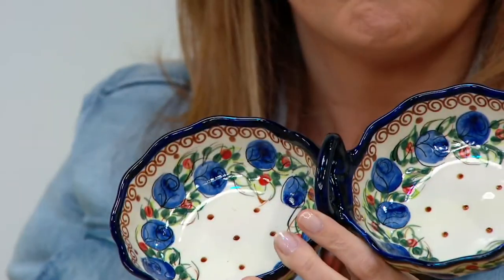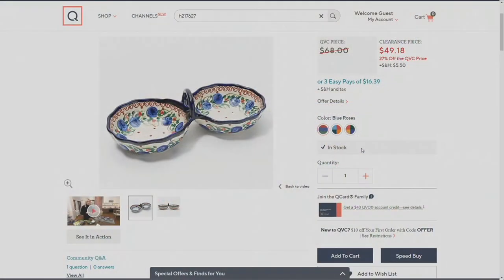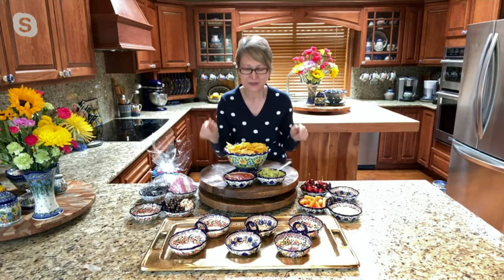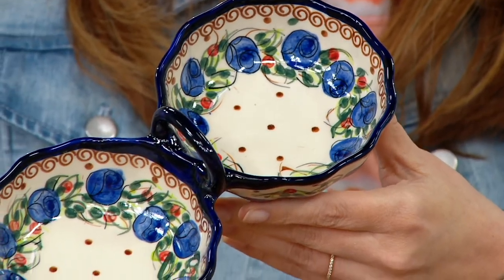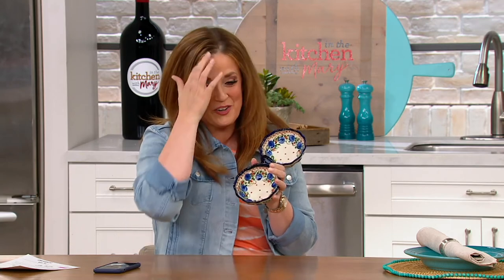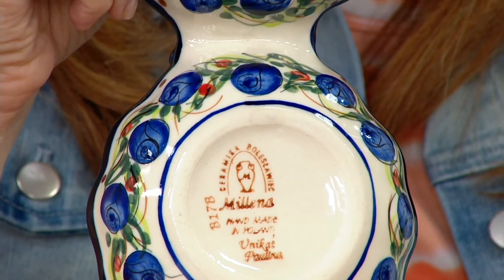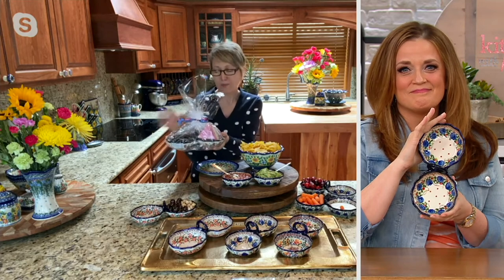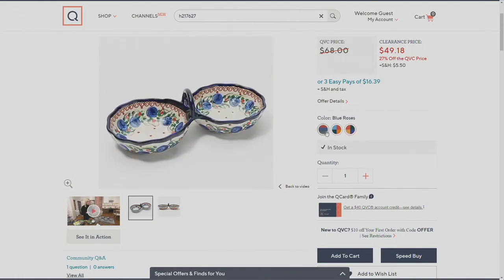Lidia's Polish Pottery Hand-Painted Double Bowl on QVC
Twinning! Two Polish Pottery bowls are joined together to make one great presentation. Fill them with dips, sauces, snacks, and more! From Lidia's Polish Pottery.